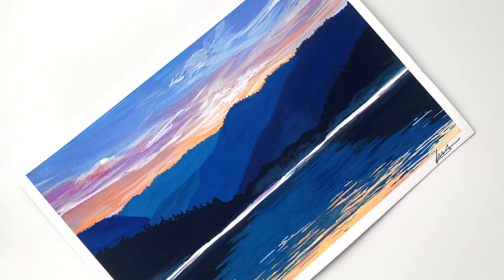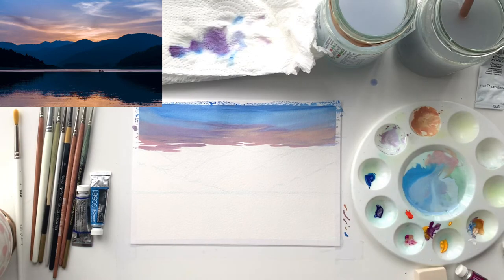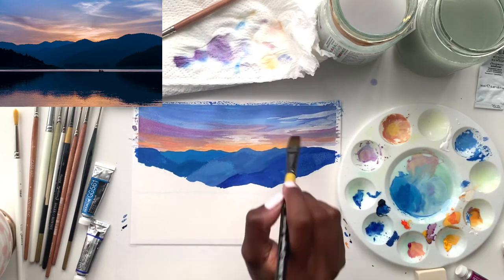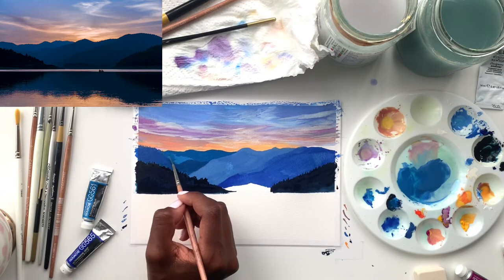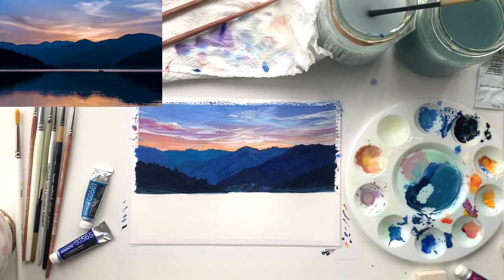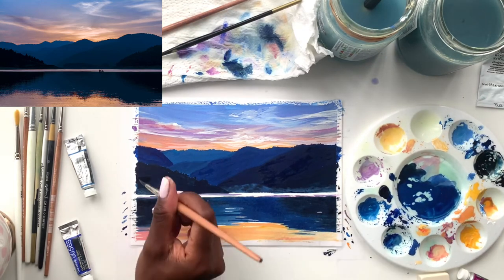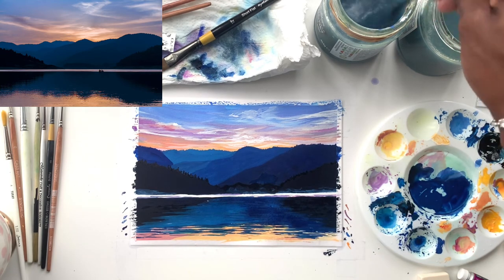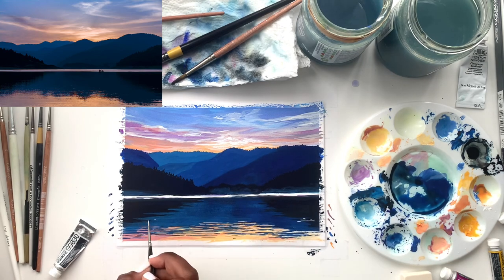GOUACHE PAINTING TUTORIAL | painting sunset mountains 🌄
hi everyone!
This is a tutorial for a sunset mountains piece which I painted a few days ago, I hope you enjoy it!
If you do follow along please feel free to tag me on Instagram! I would love to see your work 😍
Time taken - 2 hours 15 minutes

REFERENCE PHOTO

MATERIALS

Cass Art/Pro Arte brushes
Holbein Designers Gouache
Canson 'Moulin du Roy' A5 cold-pressed watercolour paper
Two jars of water
A palette - plastic or ceramic
Kitchen towel or a rag to dry brushes

MUSIC